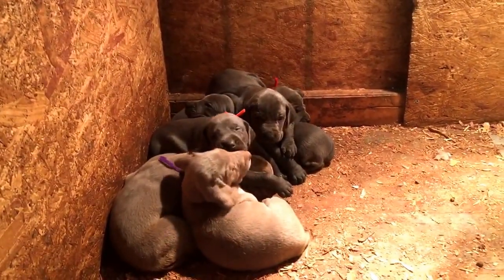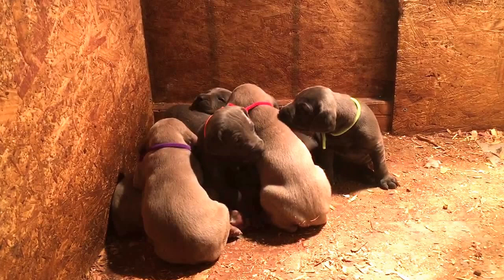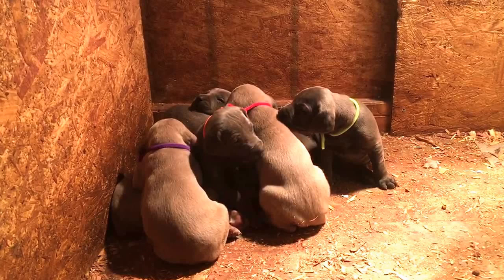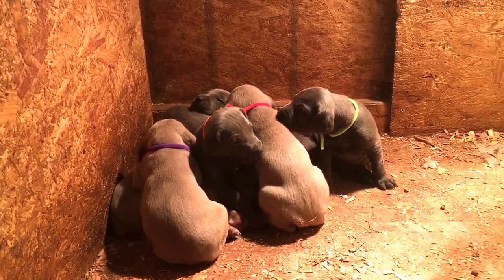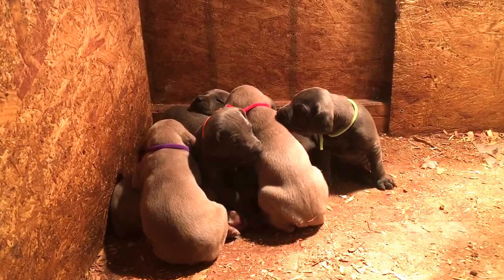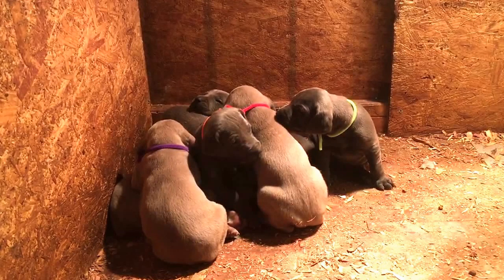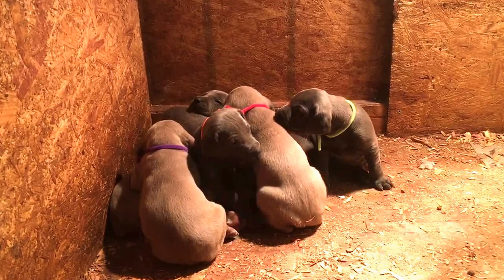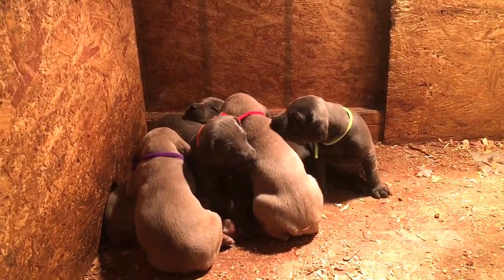Donner & Alize Update 2/6/16